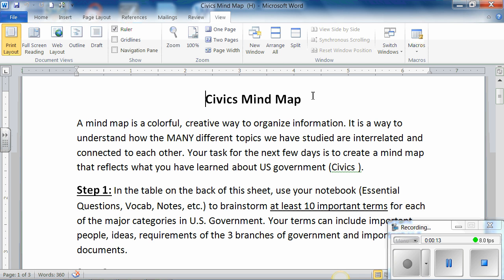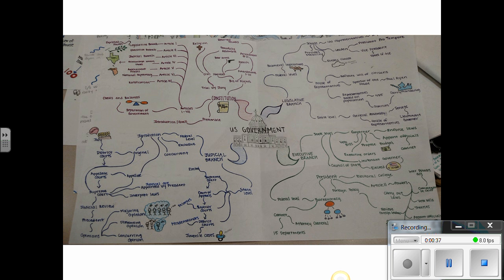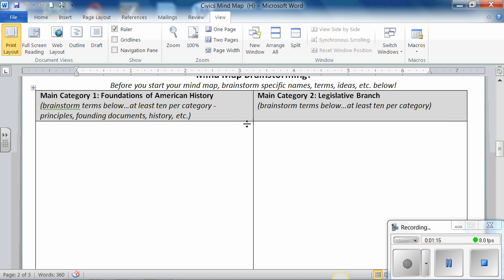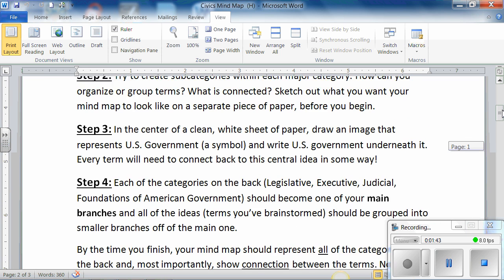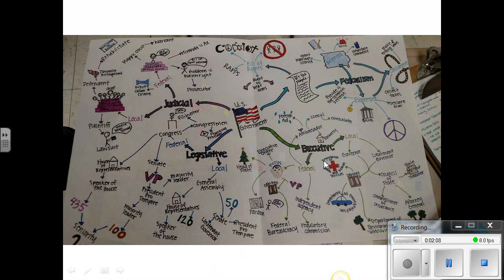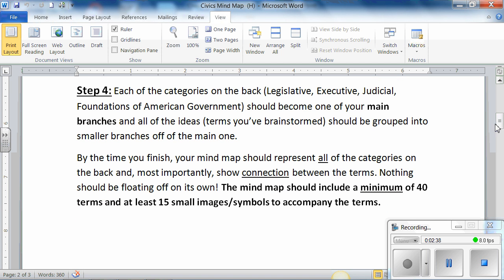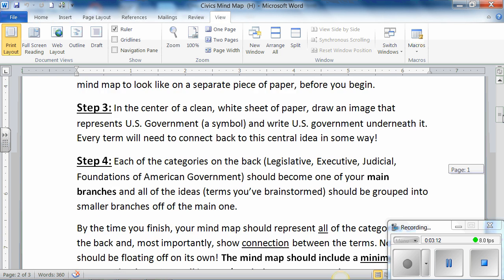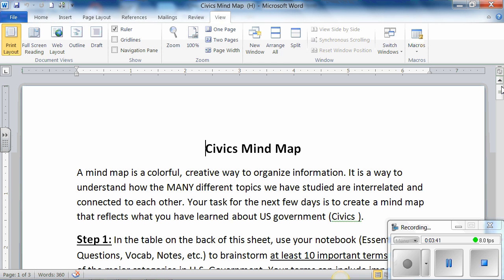Civics Mind Map explained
Civics mind map explained - for Mr. Beichner's classes